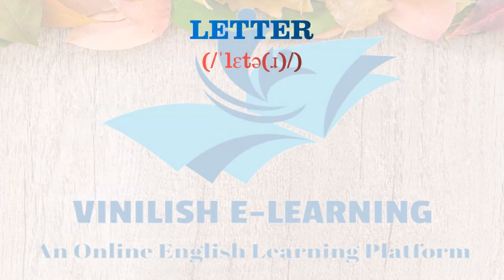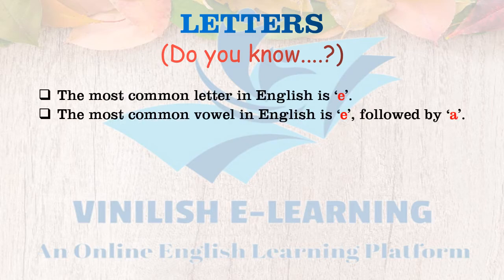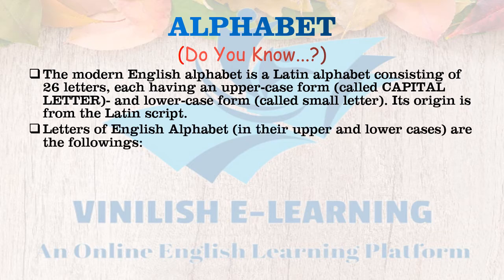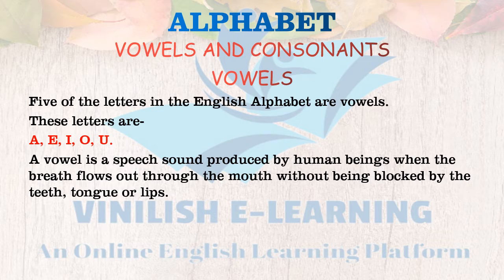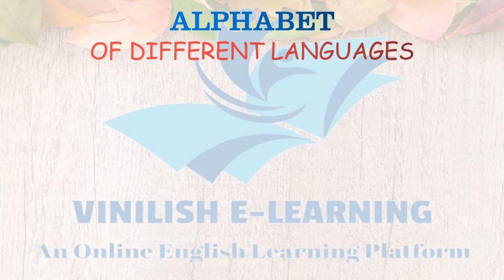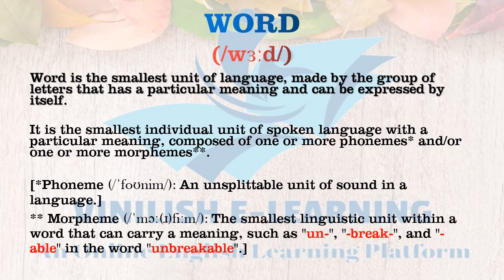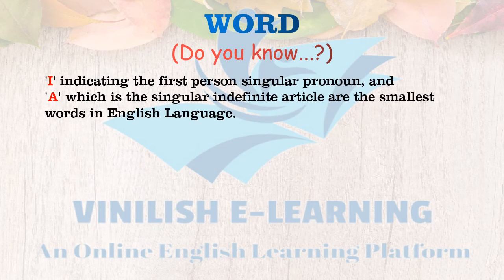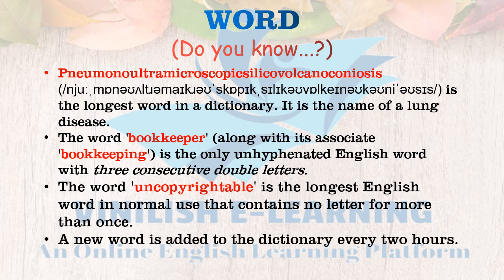Letter, Alphabet and Word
This is the first Language Unit of VINILISH E-LEARNING. This video explains about Letter, Alphabet and Word. This content is designed with a purpose to enhance students' knowledge of Basic English Grammar. More contents under this unit will be uploaded soon.